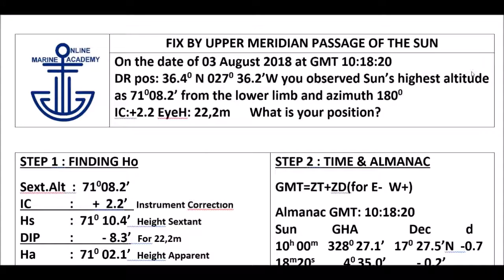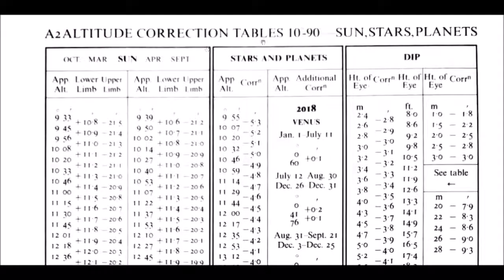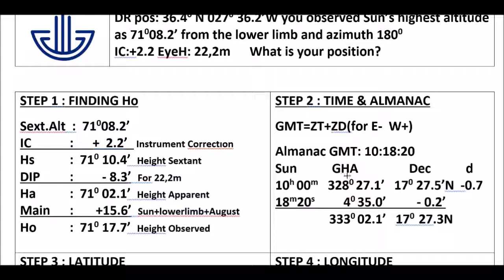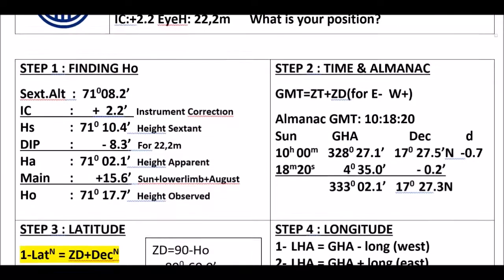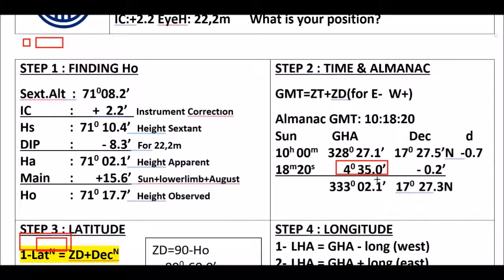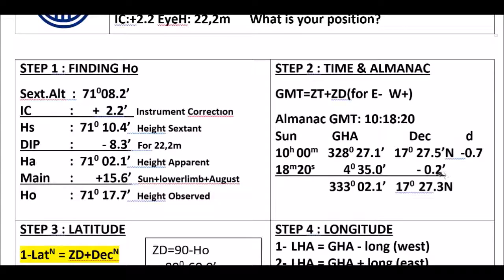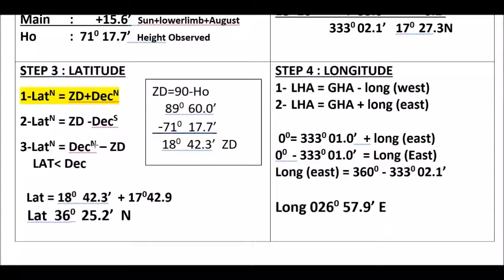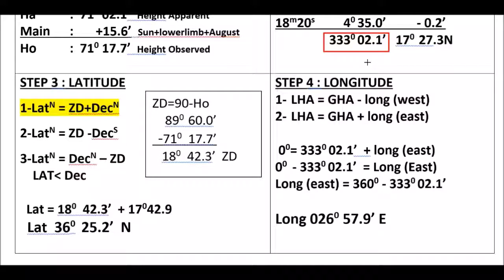suns meridian passage